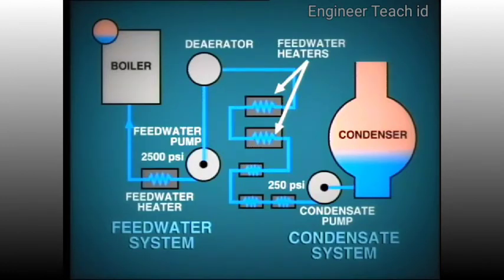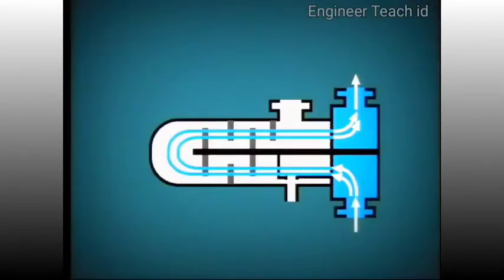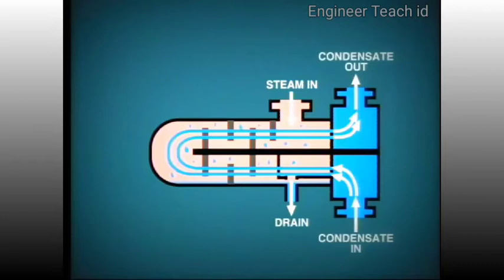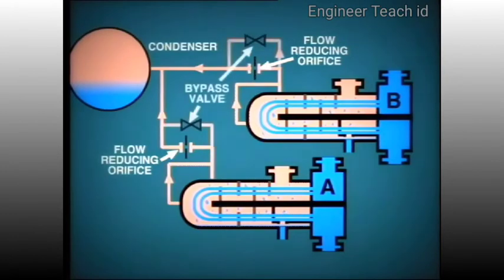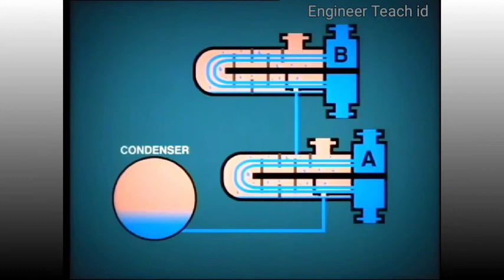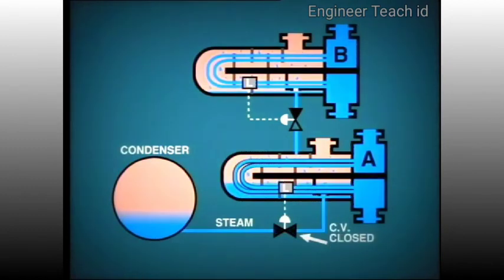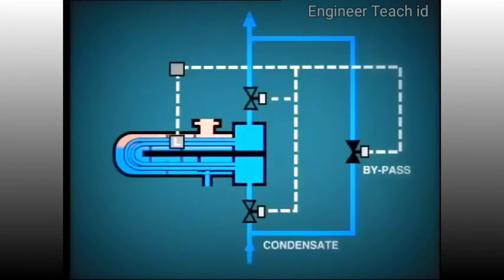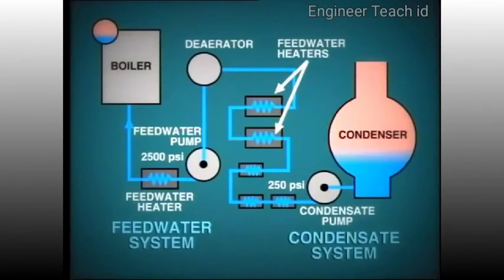lesson A7 Steam Boiler Feedwater Heaters1